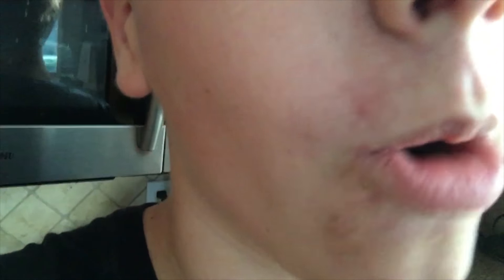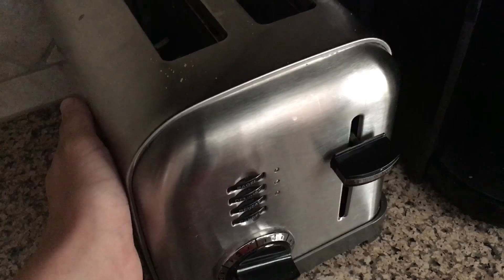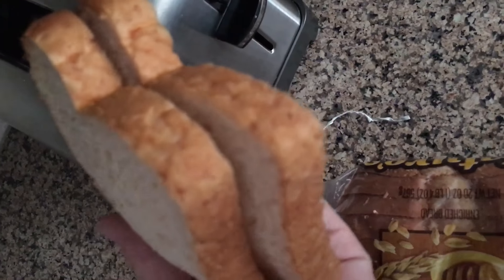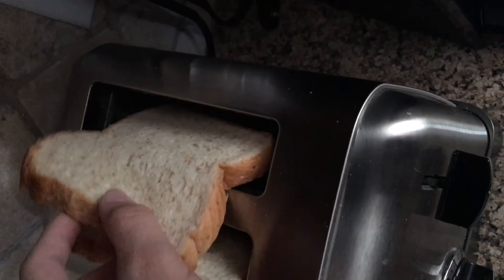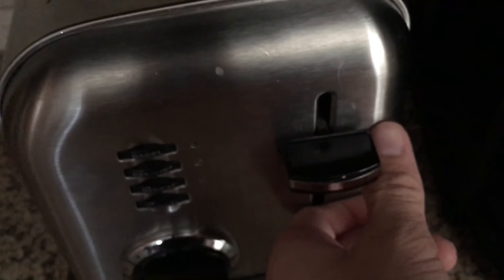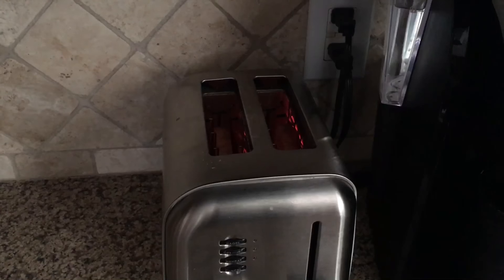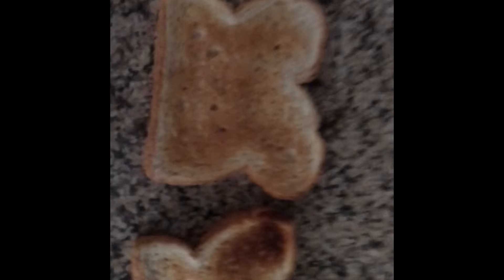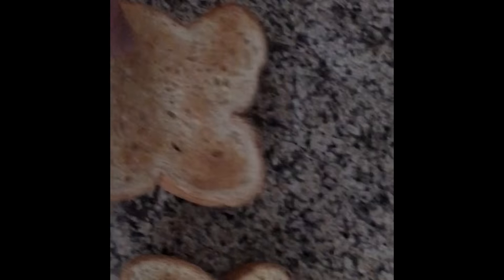Cooking with Jake: episode 2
Tune in for next Thursday where I’ll be talking about our special girl, Jojo Siwa 👴🏻